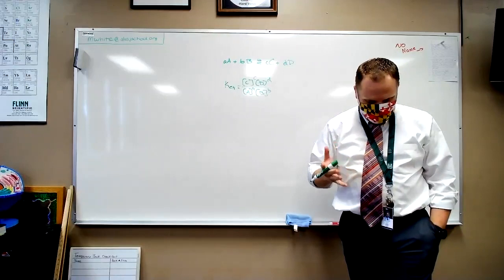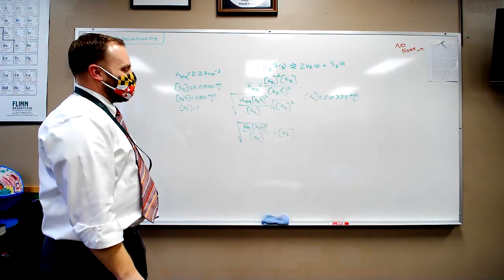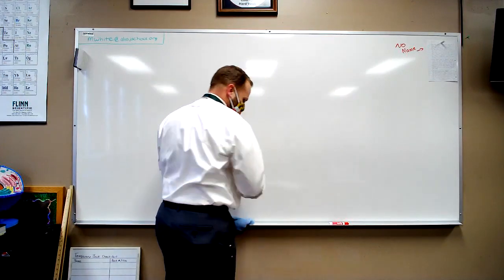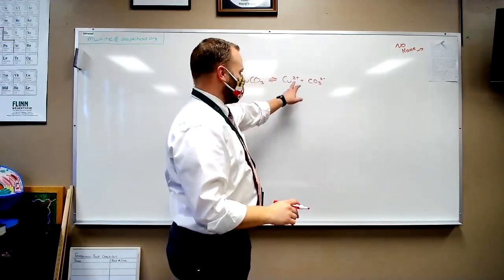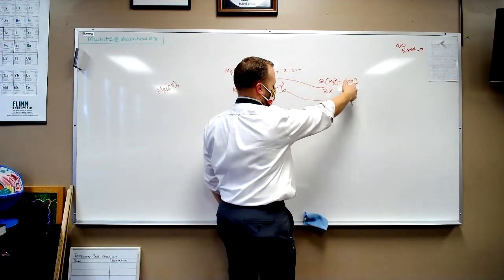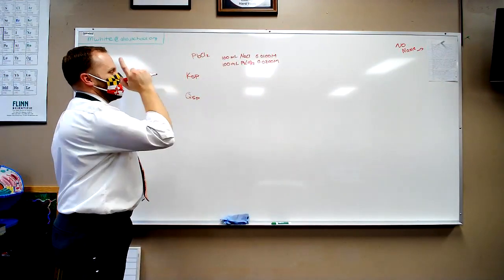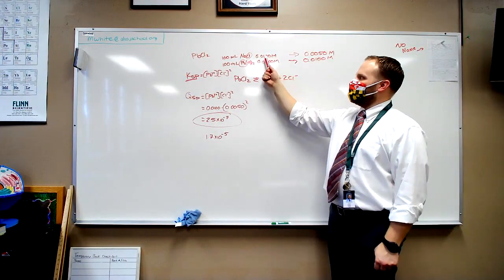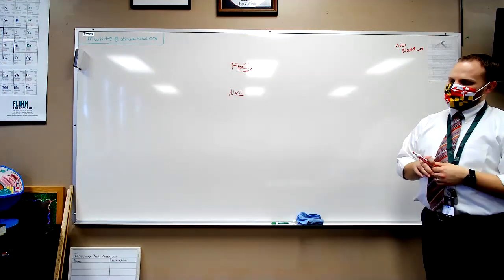AHSJ Chemistry 17.3